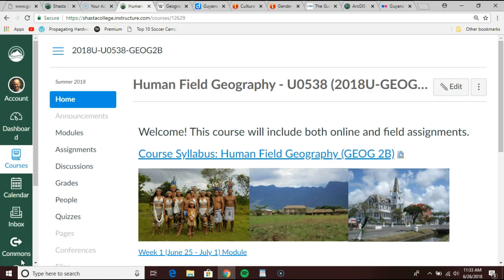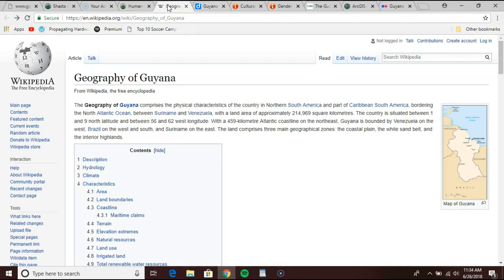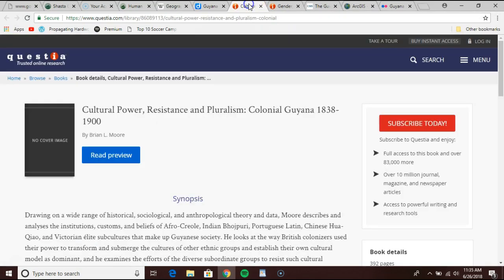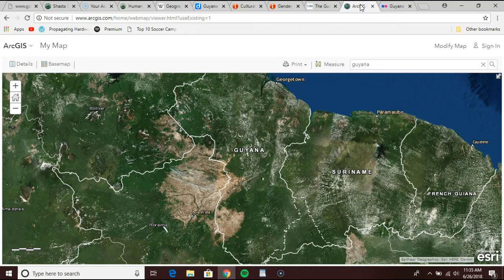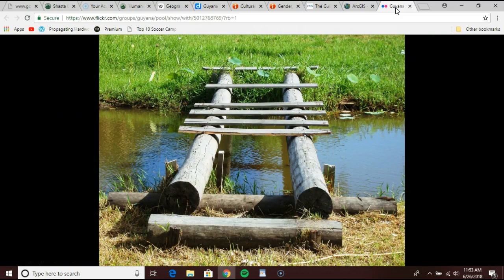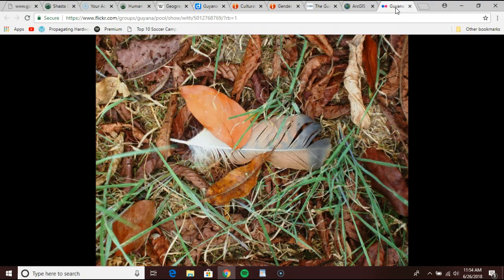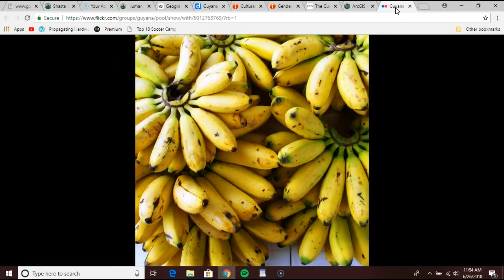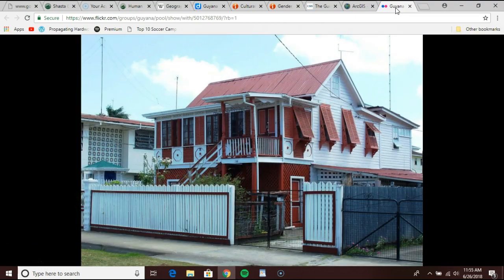Guyana Cultural Geography